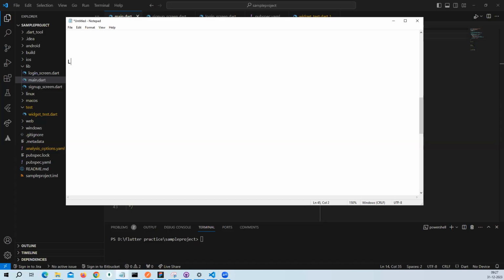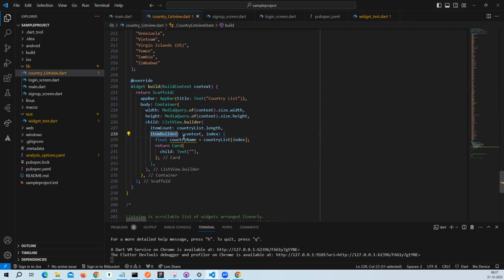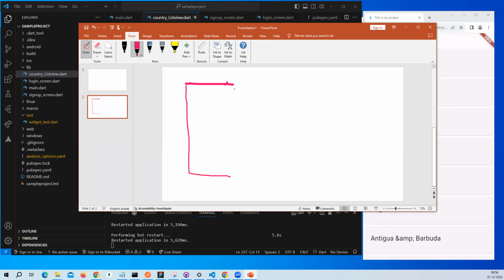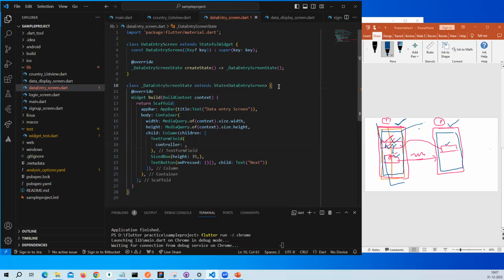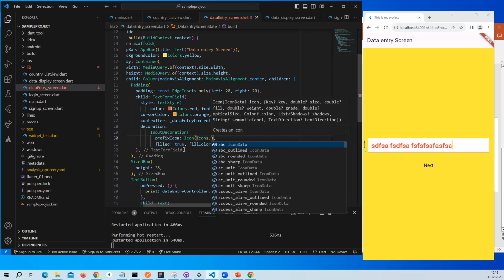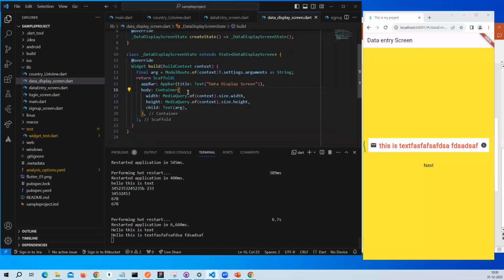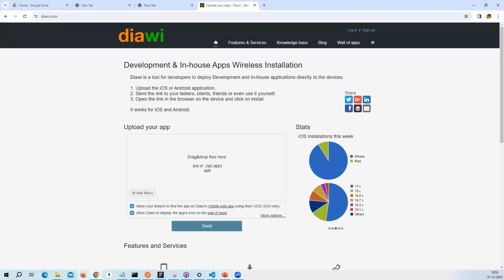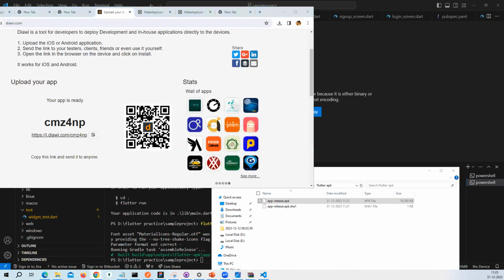Flutter List View, Data Transfer between One Screen To another Screen, Apk Generation And App Icon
1. Create Basic Flutter  ListView Display The Countries
2. Data Transfer between one screen another screen though navigation arguments
3. Create Android APK
4. Set App Icon